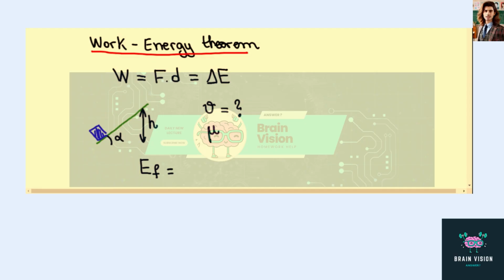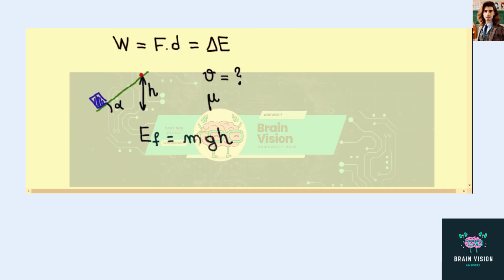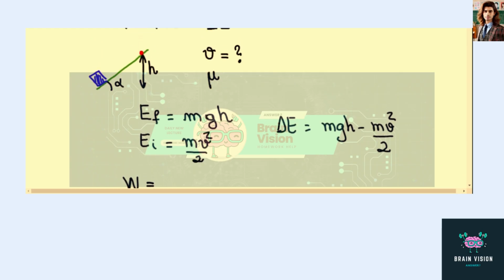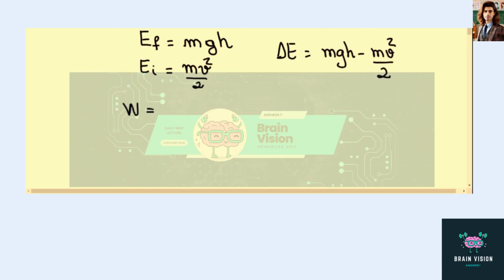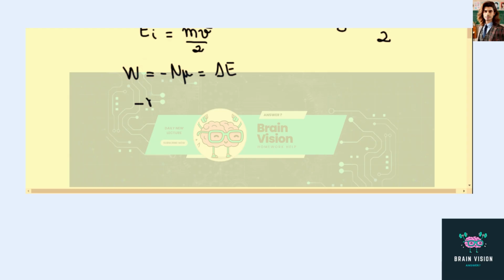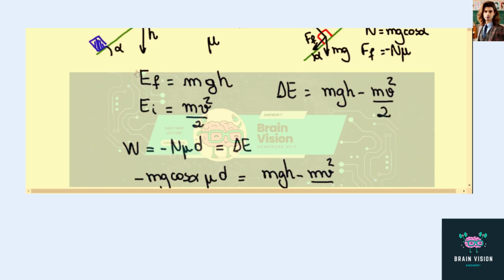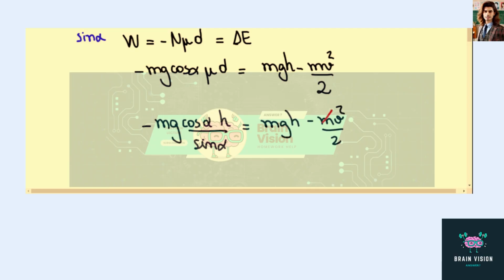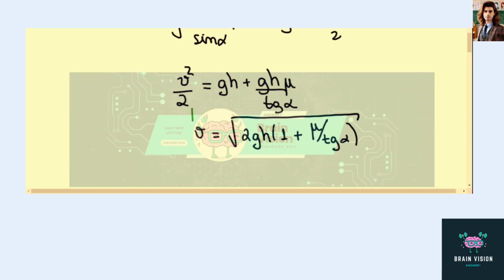You are a member of an Alpine Rescue Team You must project a box of supplies up an incline of const